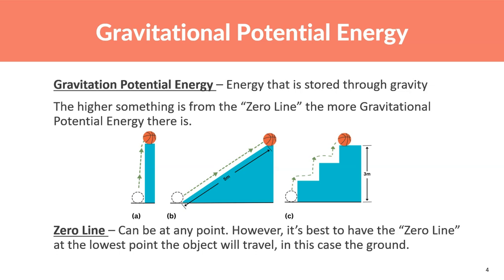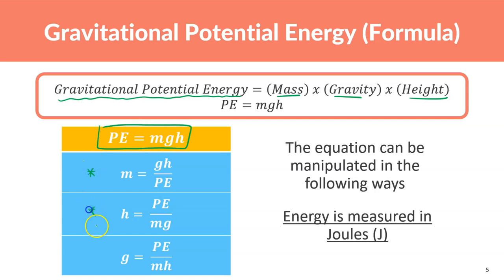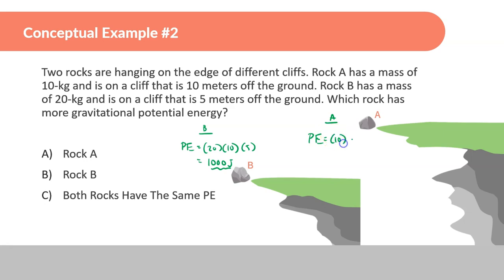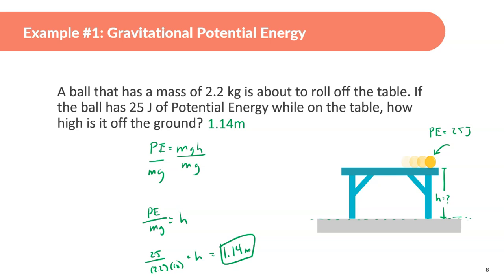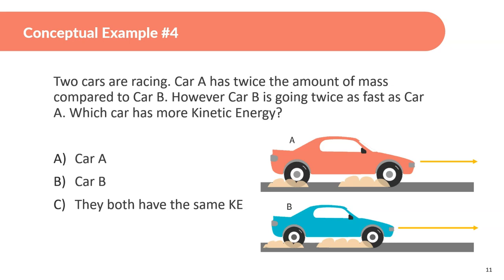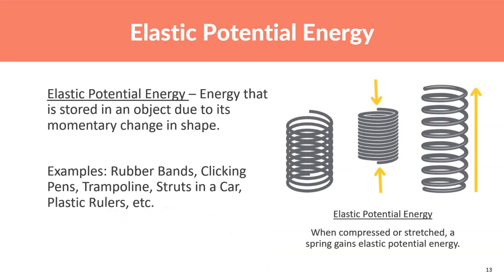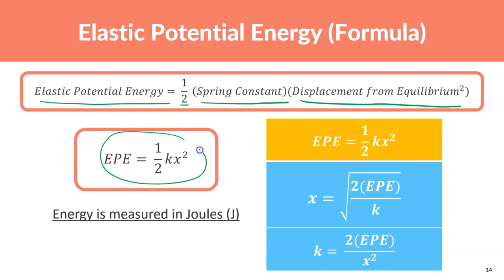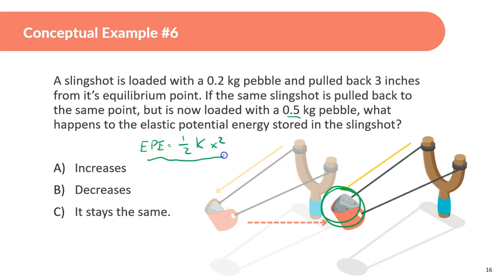Energy and Work | Different Types of Energy | Conceptual Physics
Energy and Work

0:00 Intro
0:23 Intro to Gravitational Potential Energy
1:45 Formula for Gravitational Potential Energy
2:54 Conceptual Example 1
3:32 Conceptual Example 2
4:35 Example 1
6:02 Formula for Kinetic Energy
7:08 Conceptual Example 3
7:46 Conceptual Example 4
8:42 Example 2
9:58 Formula for Elastic Potential Energy
12:09 Conceptual Example 5
12:58 Conceptual Example 6
13:48 Example 3